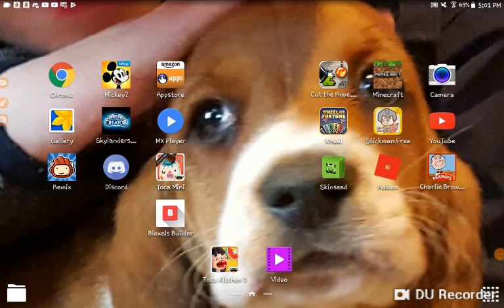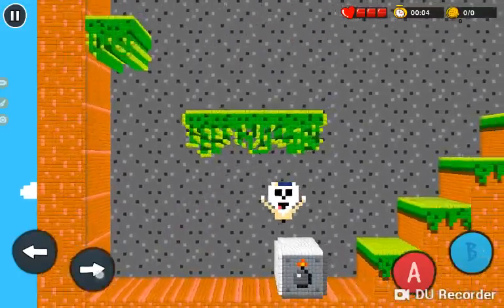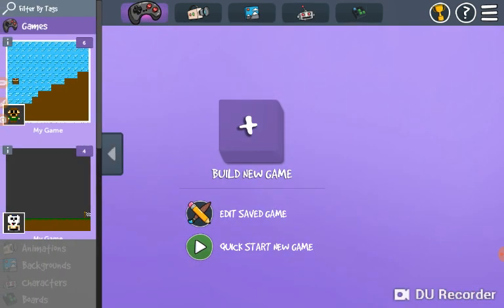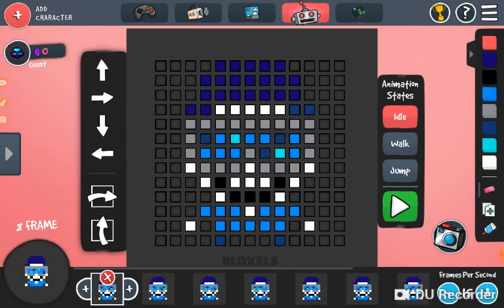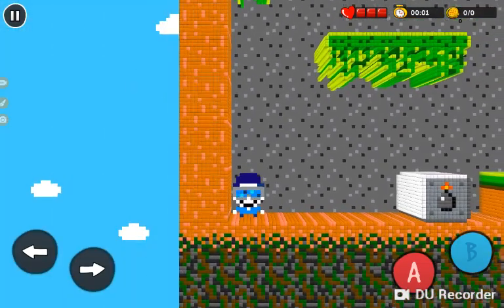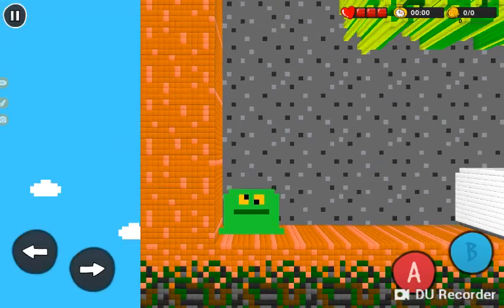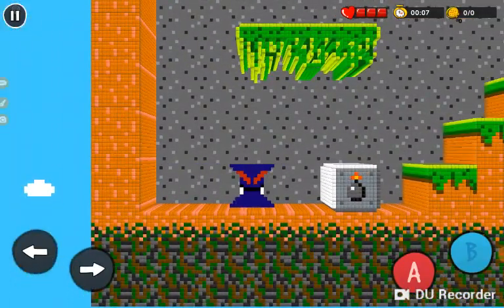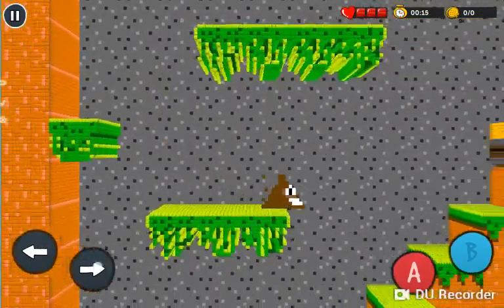Bloxels Charactrs Reveiw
My characters in Bloxels Builder.